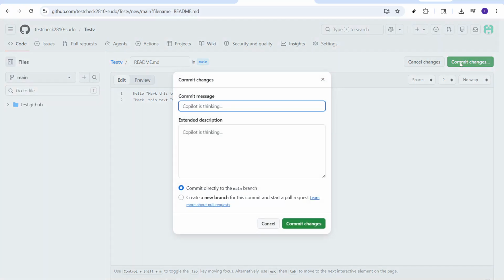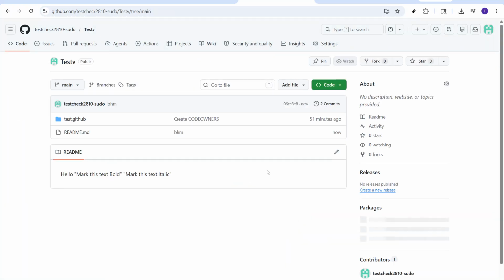How To Highlight Text On GitHub